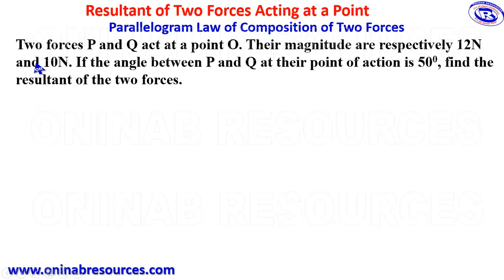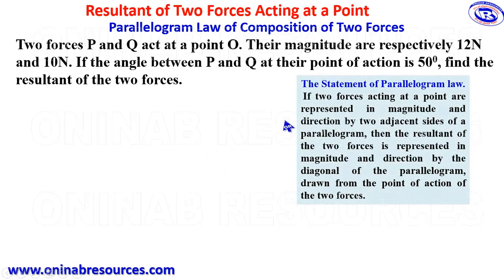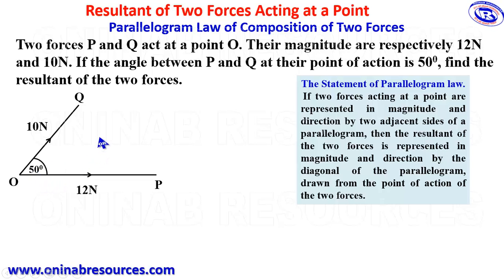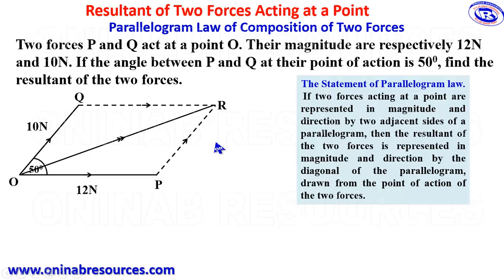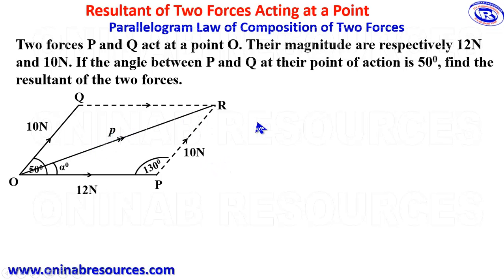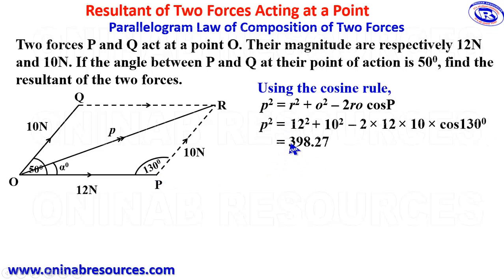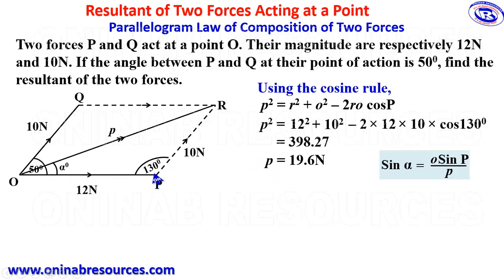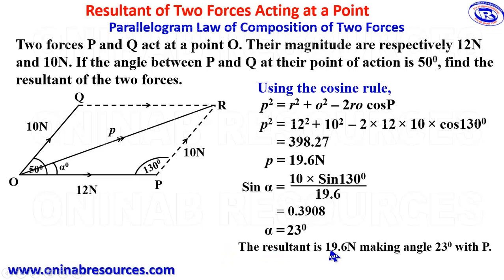Composition of Two Forces: Parallelogram Law of Vectors: Part 1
The video covers the application of parallelogram law of vectors using cosine and sine rules.